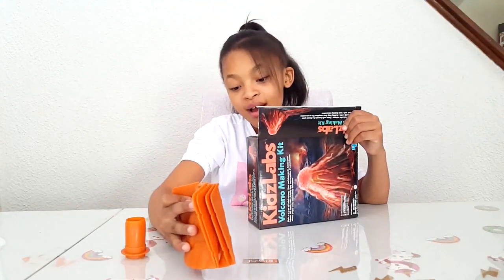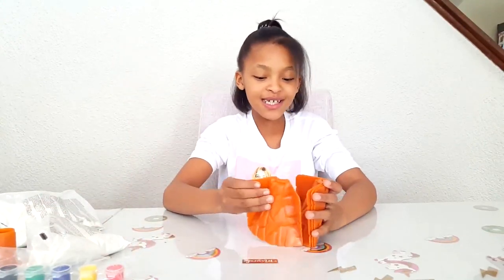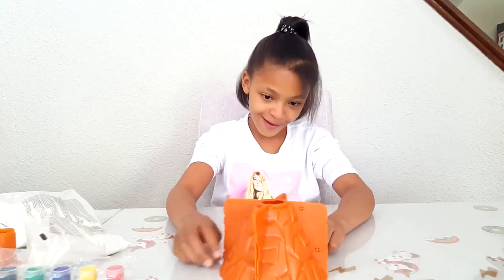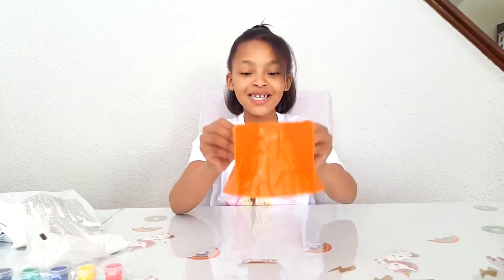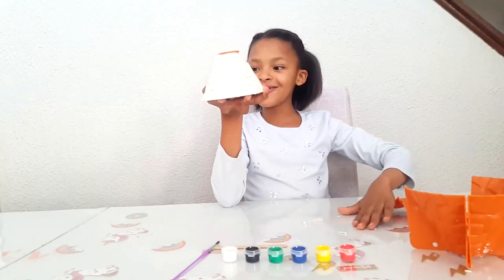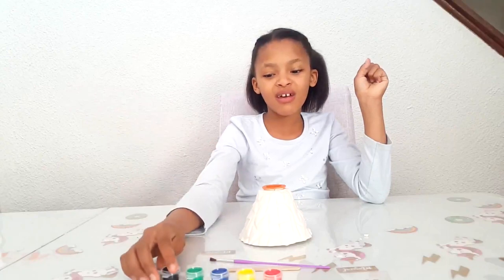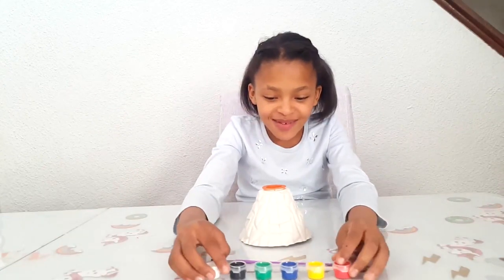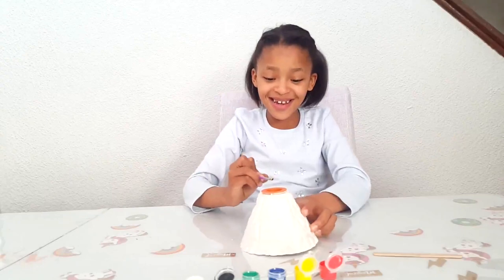Kidzlabs Volcano Making Kit (Makro)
Hi guys so today i am opening the Kidzlabs Volcano Making Kit from Makro and yes it was a lot of fun to make and to play with.

Be you - you're Amazing!